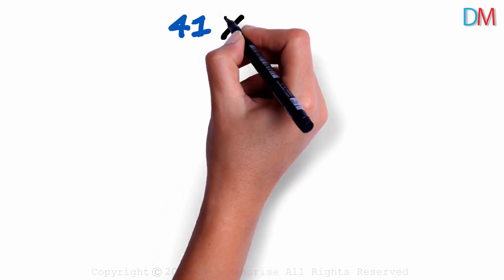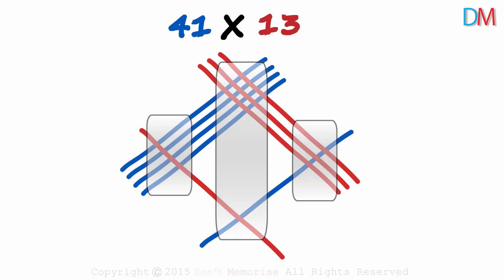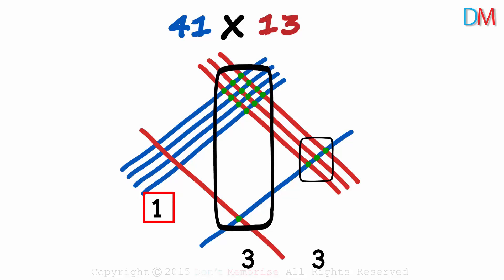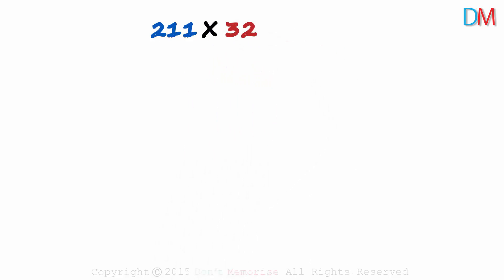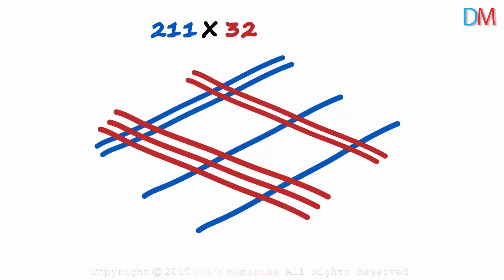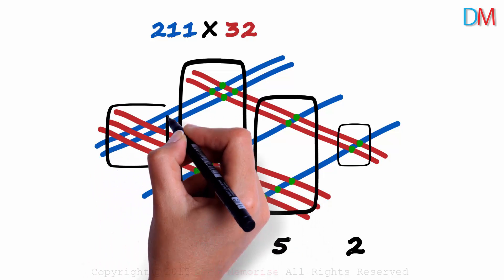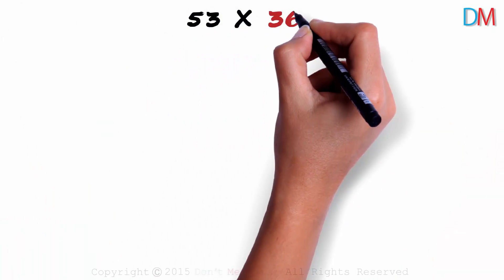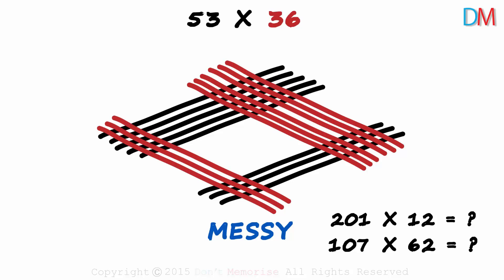Fast Math | Vedic Mental Math Tricks - Multiplication 22 | Don't Memorise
📅🆓NEET Rank & College Predictor 2024 This Japanese technique(using lines) is a beautiful way to multiply two numbers!

To access all videos related to Vedic Maths, enrol in our full course now